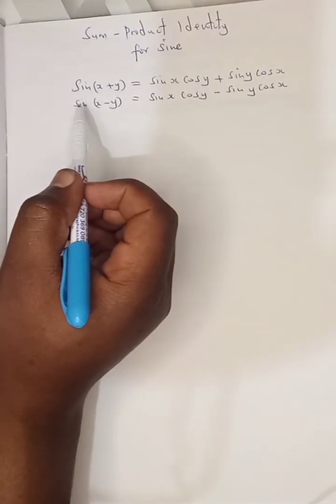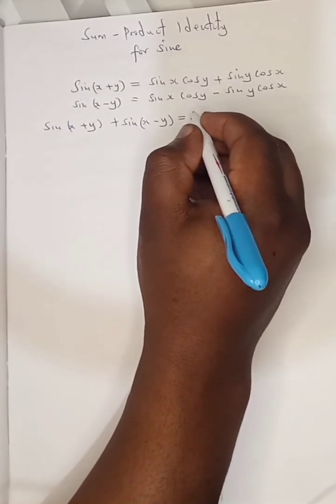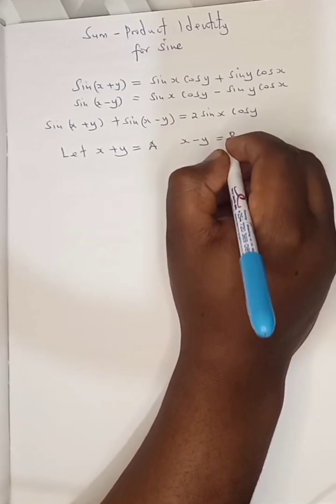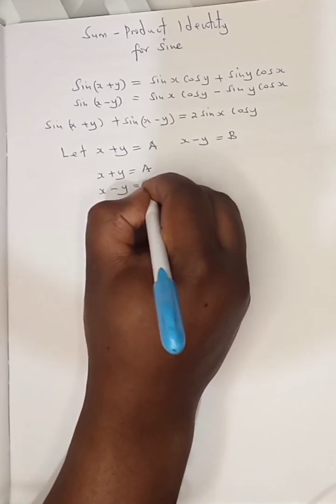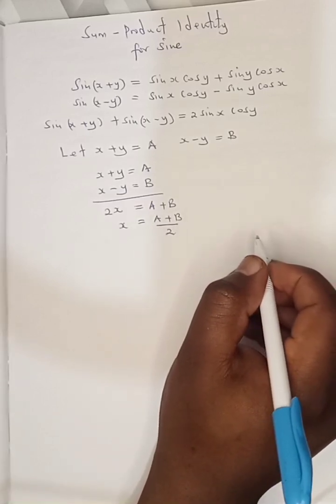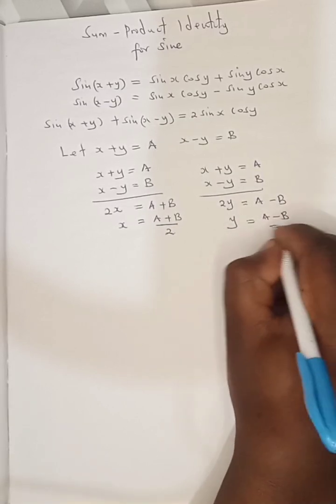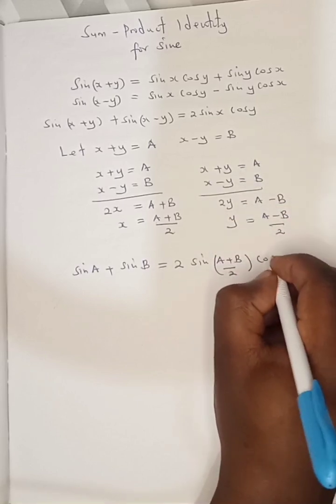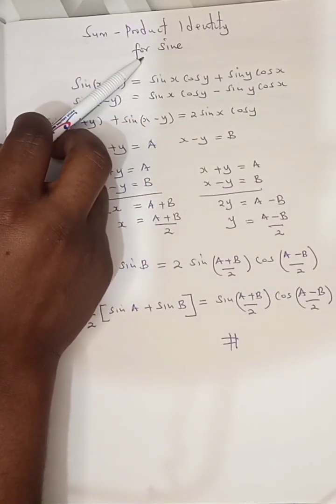sum to product identity for sine.SinA+sinB= 2sin(A+B)/2 cos(A-B)/2.calculus new#